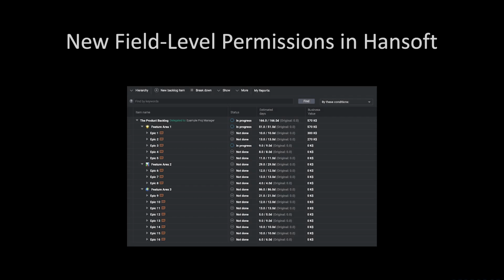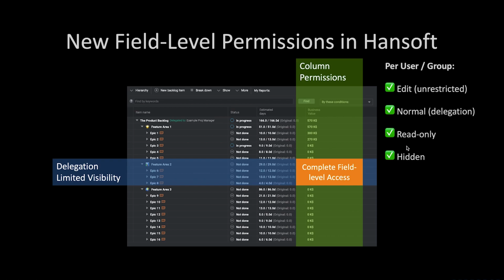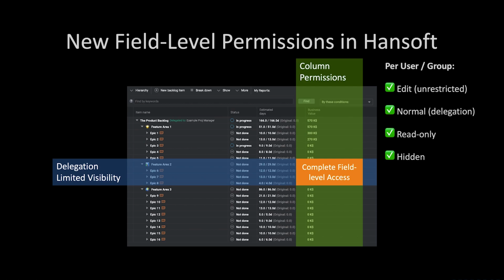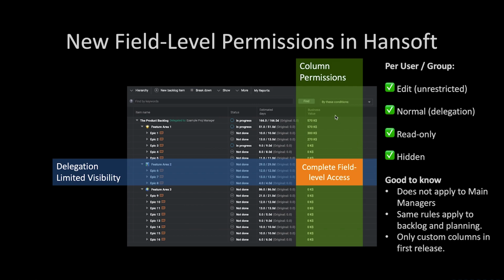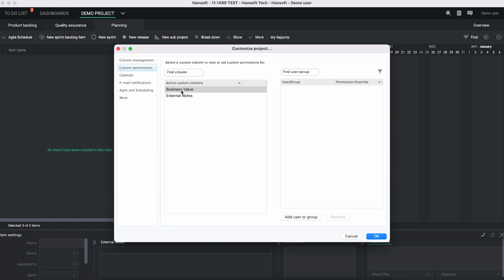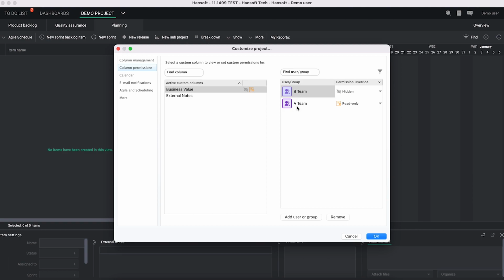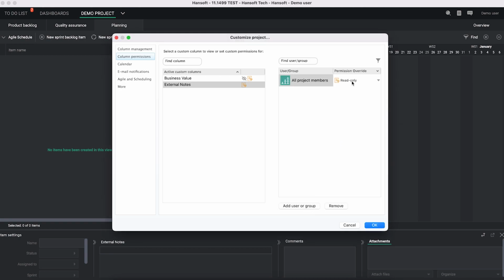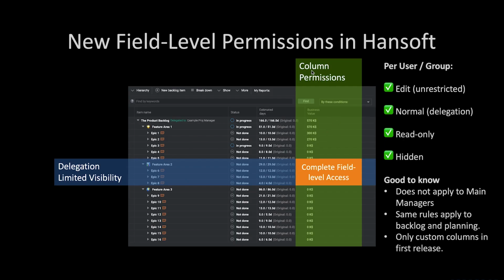How to Use Field Level Permissions in Hansoft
Learn how to use Field-Level Permissions in Perforce Hansoft — an Agile planning tool.

Use Field-Level Permissions to create customized views for your collaborators with less work and more certainty.

Does everyone on the team need to see a column, but you only want certain users to be able to edit them? Does a customer or vendor need access to your backlog, but you don’t want them to see estimated delivery dates? With column-level permissions and row-level permissions, you can accommodate multiple views for different users without needing to build out separate views. The combination allows you to set field-level permissions to Hidden, Read-only, or Always Edit.

Already a Hansoft user?